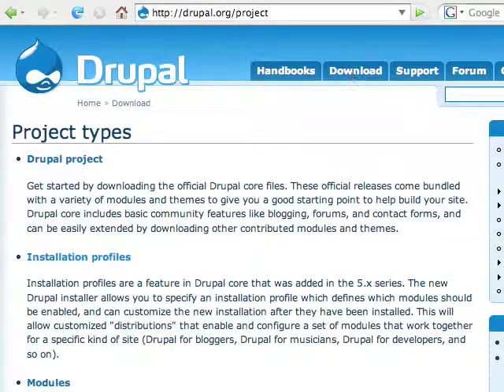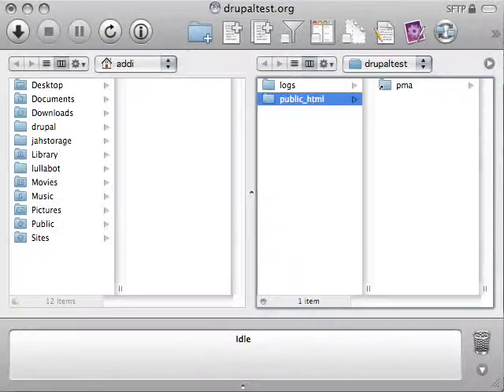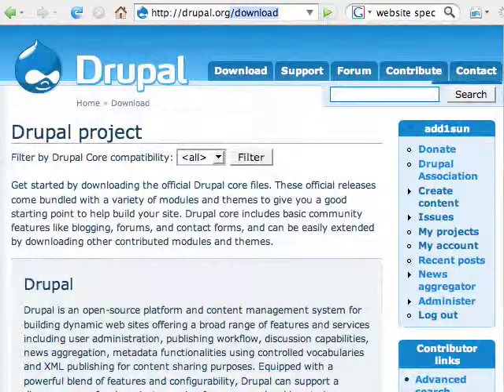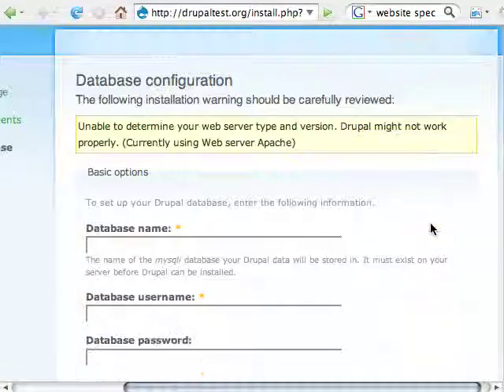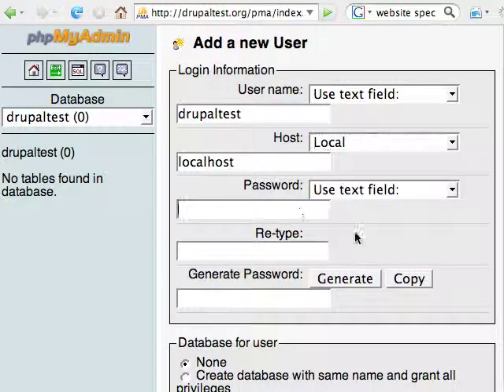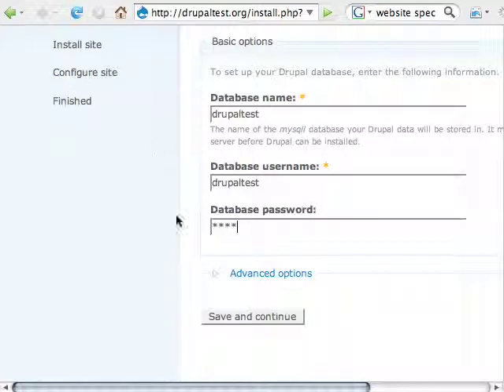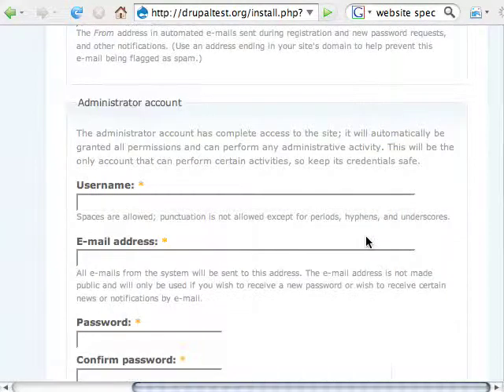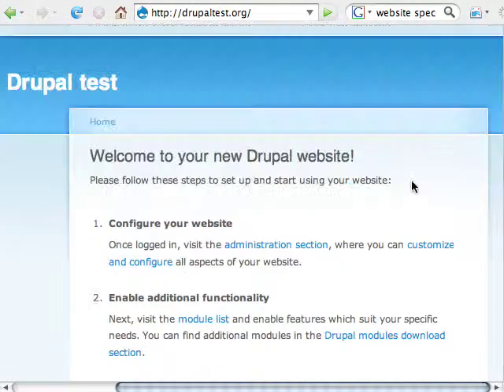Install D6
Install Drupal 6